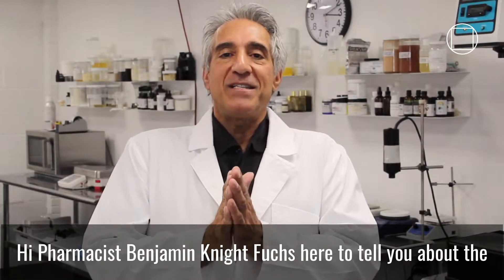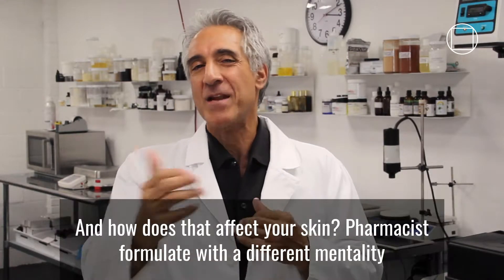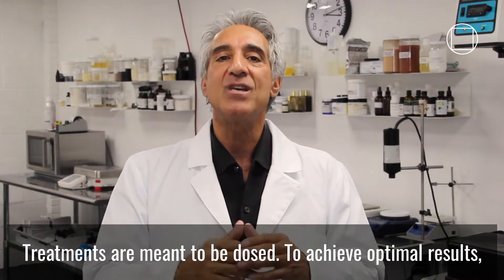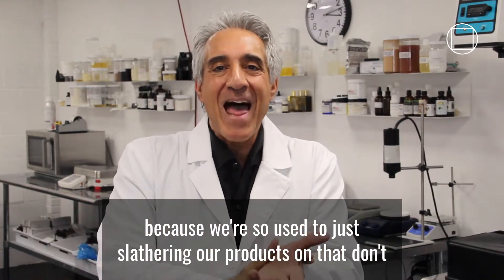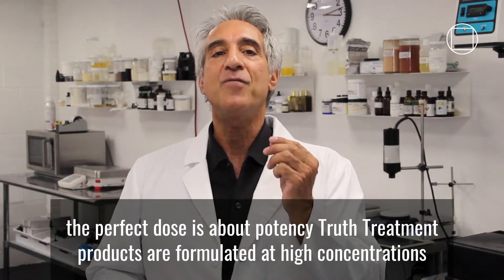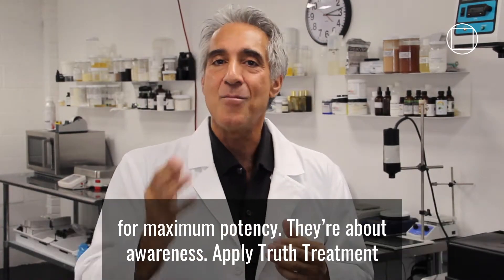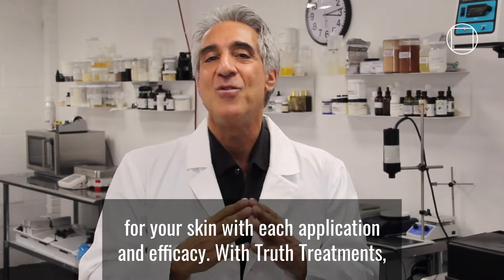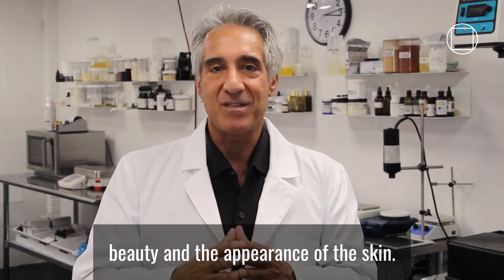The Truth about Formulating Skincare Products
Pharmacists formulate with a different mentality than cosmetic chemists. Cosmetic chemists take active ingredients and put them into a skin care base, like a lotion or cream. While the active ingredients might be great, they get stuck in this dumbed-down base of water, waxes, oils or emulsifiers that may feel nice but do absolutely nothing to create change or health in the skin. So, the active ingredients are never really penetrating your skin, especially at the levels they’d need to to be effective. Learn more with Benjamin Knight Fuchs, R.Ph.